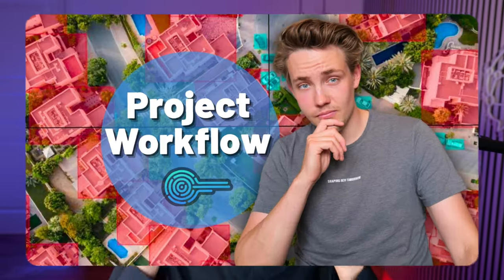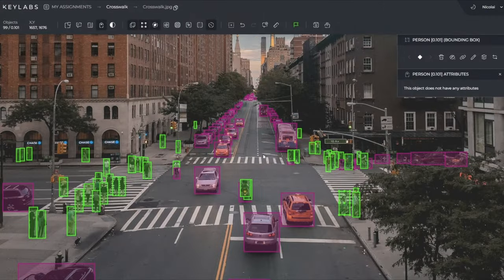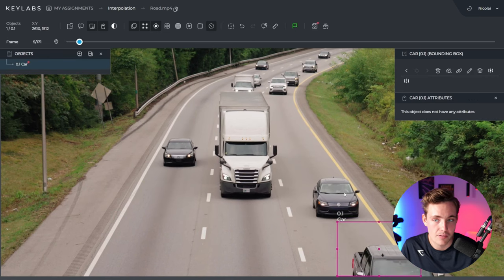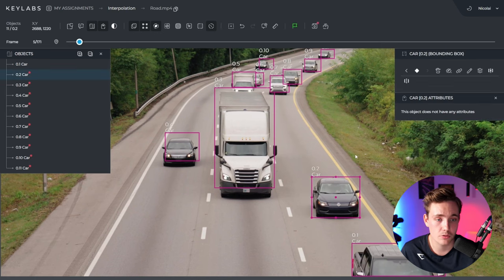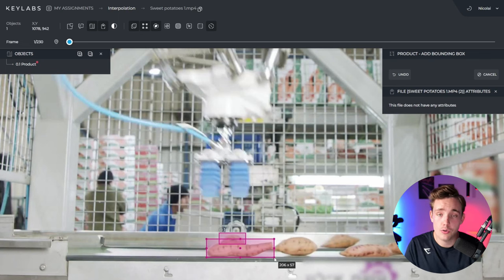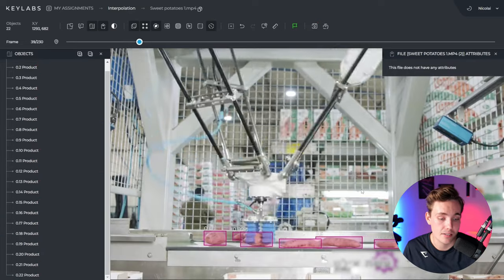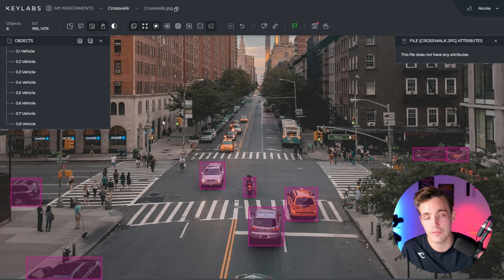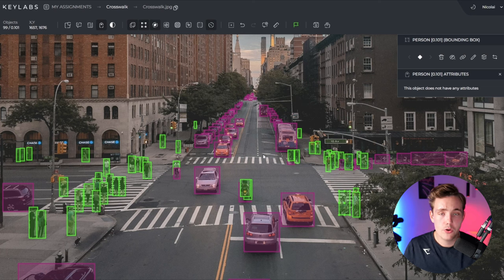How to Use Frame Interpolation to Annotate Custom Dataset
In this video 📝 we are going to see how to the frame interpolation in videos to annotate your dataset. This can reduce a lot of manual labelling and make you more productive. We are going to walk through two different examples and also how you can label the same dataset with different classes in teams with multiple annotators.